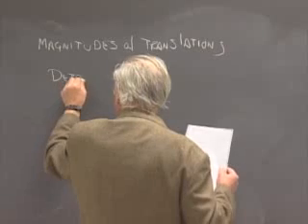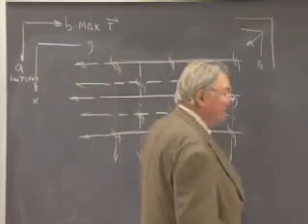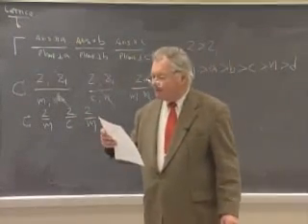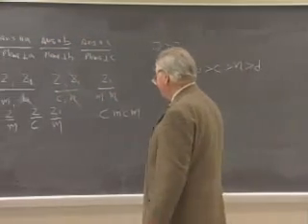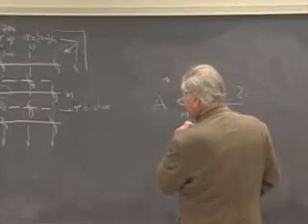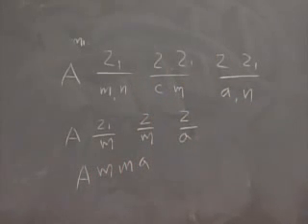MIT 3.60 | Lec 15a: Symmetry, Structure, Tensor Properties of Materials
Part 1: Space Group Notation and Tensors